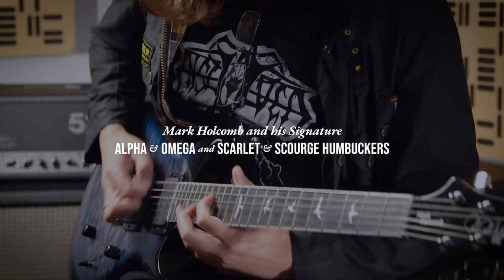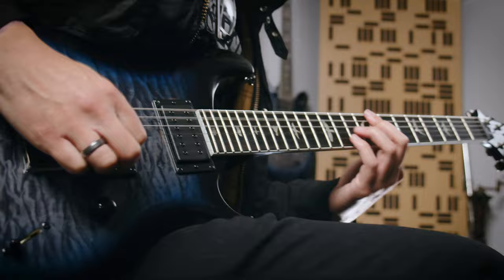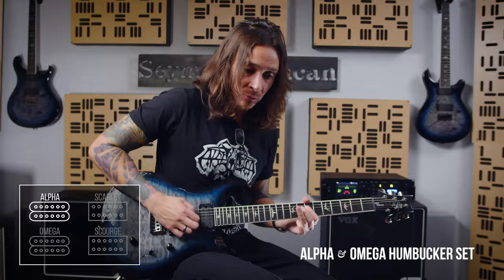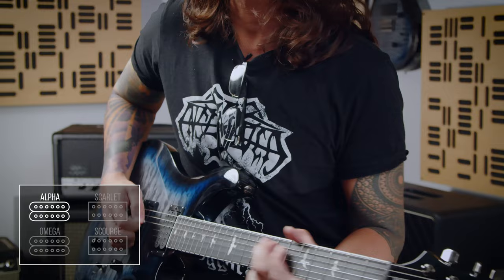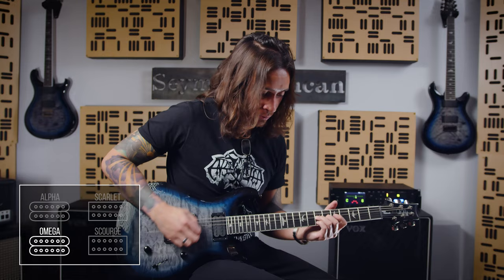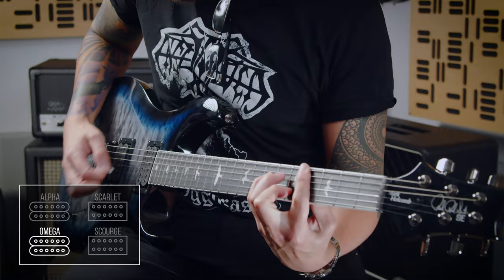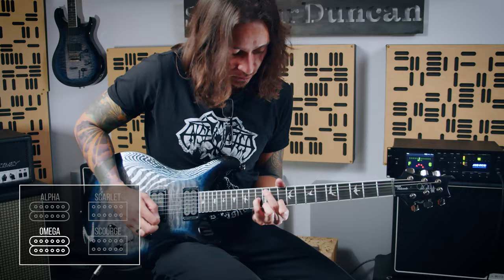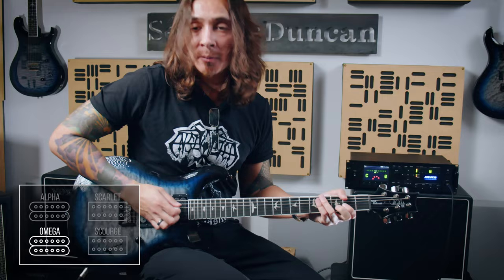Seymour Duncan - Mark Holcomb Compares the Alpha/Omega and Scarlet/Scourge Signature Pickup Sets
Mark Holcomb joined us at HQ recently to test out the differences between his first signature set, the Alpha & Omega, and his newest signature set, the Scarlet & Scourge.

What are the differences? Read on for more information below:
➡️ Alpha & Omega: The progressive metal virtuosos of Periphery are known for their technically complex rhythms and precise tones – tones which require high output passive humbucker pickups with just the right amount of output and articulation whether standing alone or working in a dense mix. The Alpha and Omega pickups were created to match that level of precision and versatility.

Working with guitarist Mark Holcomb, the Omega bridge pickup was created to provide destructive percussion and growl in the mids and low end. It’s aggressive but it also has lots of clarity and brightness, which cuts through whether you’re playing sophisticated chords, complex single-note lines or intense solos.

The Alpha neck pickup is unlike most traditional neck models. It was voiced to combine the best qualities of a neck and a bridge pickup, with some of that fat glassy sound but also plenty of your pick attack and fretting-hand phrasing.

➡️ Scarlet & Scourge:
Mark Holcomb’s musicality continues to push progressive metal forward. The sound of Scarlet & Scourge was inspired by his use of high gain amp-modeling technology. With his modeler delivering Periphery’s ideal overdriven amp sound, Mark’s new pickups required enhanced clarity for complex chord voicings, coil splitting, and drop tunings.

Through rigorous testing, Mark & the Seymour Duncan engineering team created the Scarlet neck and Scourge bridge pickups. Like Mark’s other signature neck pickup Alpha – which is suited for Mark’s heaviest riffs – Scarlet features a ceramic magnet, but with an output calibrated for note definition in clean & mid-gain applications. The Scourge, with its Alnico 8 magnet, provides the low-end and focused mid-range needed to anchor Mark’s modern sound.

Follow Seymour Duncan online!